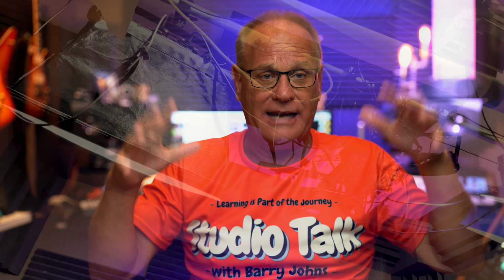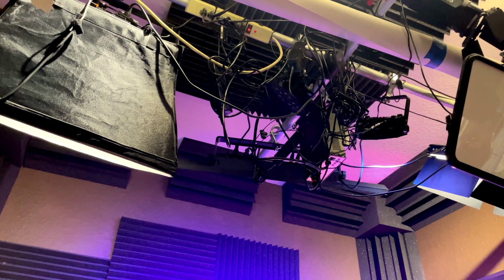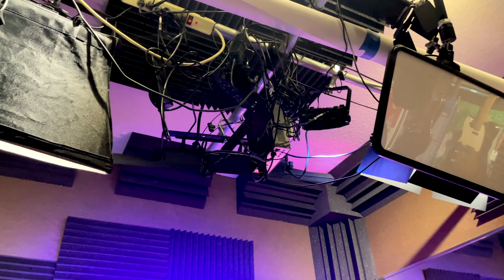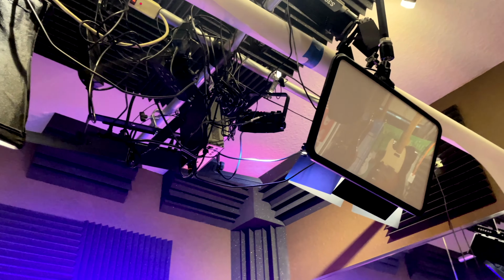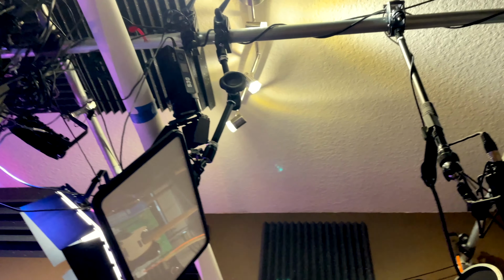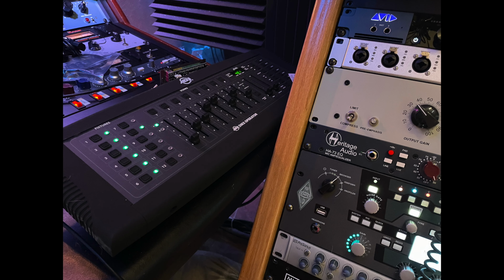Lessons Learned From My YouTube Journey - Let's Talk Lighting